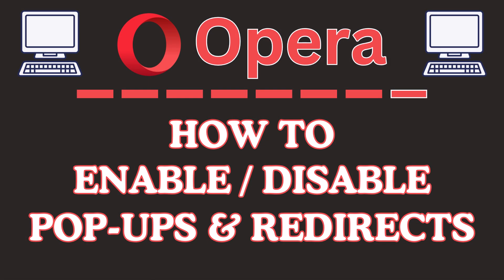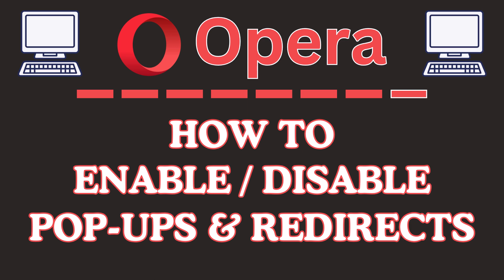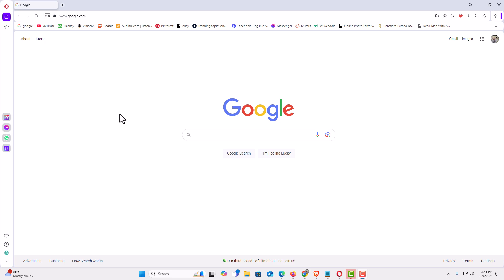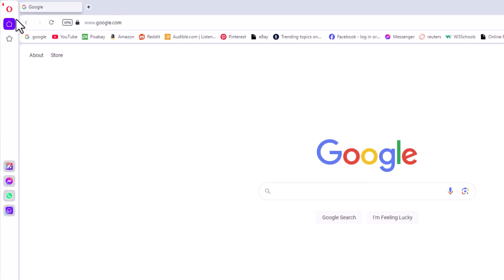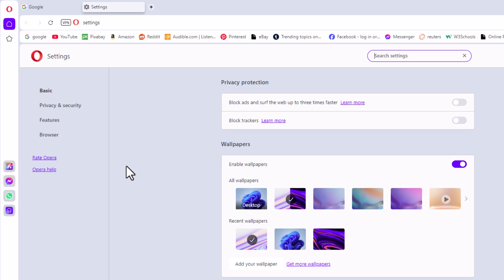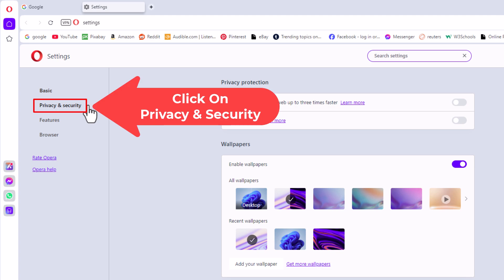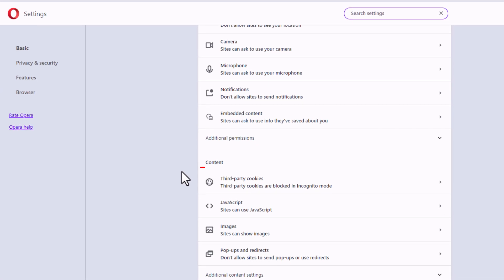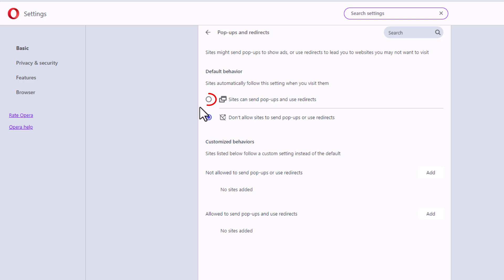How To Enable Or Disable Popups And Redirects On The Opera Web Browser | PC Tutorial 👍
How To Enable or Disable Popups and Redirects in Opera Browser on PC (Easy Tutorial)

In this tutorial, learn how to enable or disable popups and redirects in the Opera web browser on your PC. Adjusting these settings helps you control unwanted popups and redirects, enhancing both security and browsing convenience. Follow this quick, step-by-step guide to customize your popup and redirect settings in Opera.

Simple Steps
1. Open the Opera web browser
2. Click on the "O" in the upper left hand corner.
3. Click on "Settings" from the dropdown.
4. Select "Privacy & Security" from the left side pane.
5. In the center pane click on "Site Settings".
6. Under the "Content" section click on "Pop-ups & Redirects".
7. Toggle on or off Pop-ups And Redirects In Opera.

Chapters
0:00 How To Turn Off Popups And Redirects On The Opera Browser
0:19 Open The Opera Browser
0:29 Click On The O In The Upper Left Corner
0:39 Select Settings
0:49 Select Privacy And Security
0:59 Click On Site Settings
1:09 Click On Pop-ups and Redirects
1:19 Toggle On Or Off Popups And Redirects In The Opera Browser